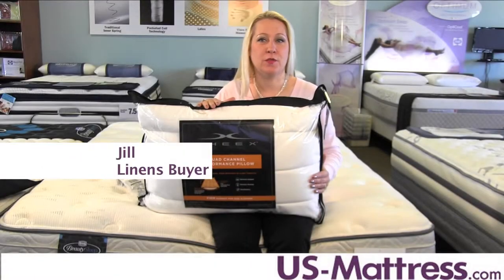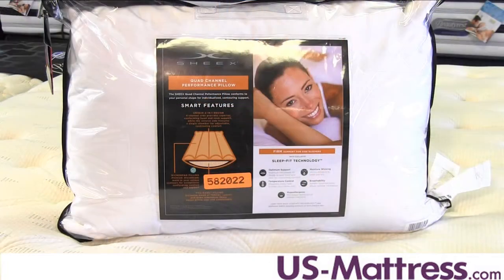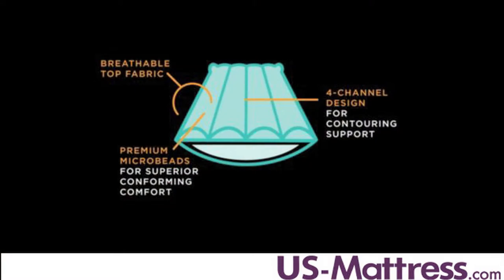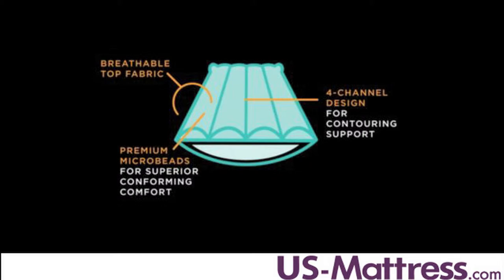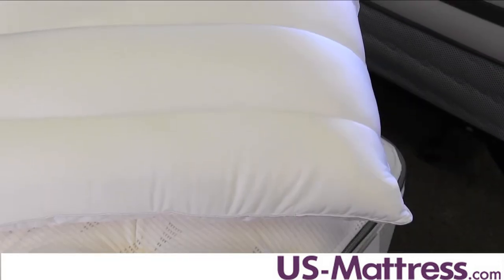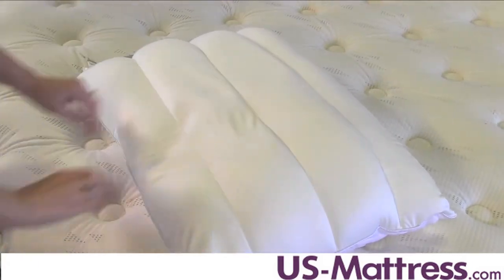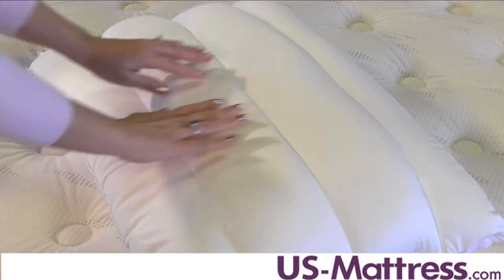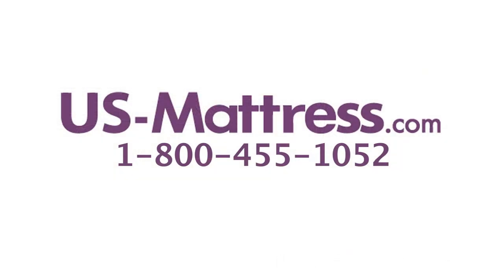SHEEX Quad Channel Performance Firm Pillow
Linens Buyer Jill explains the benefits and features of the SHEEX Quad Channel Performance Firm Pillow. More details on this pillow can be found on our